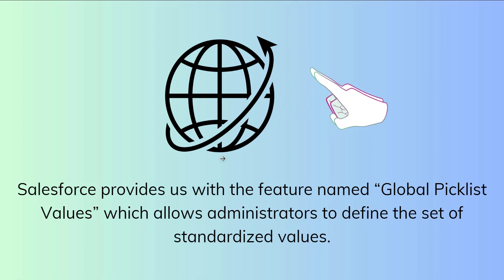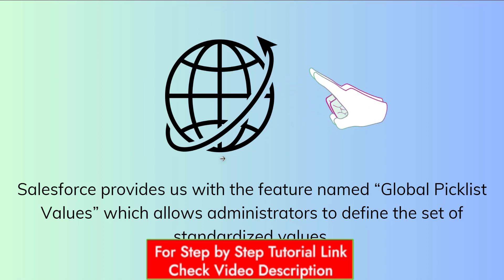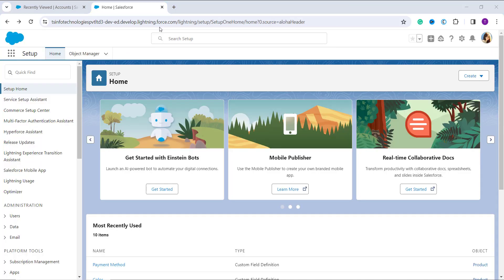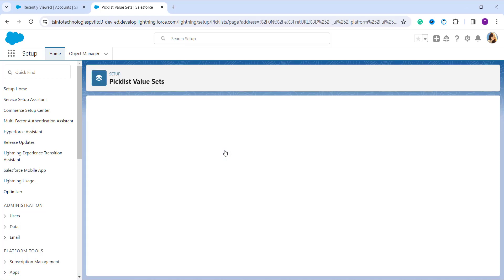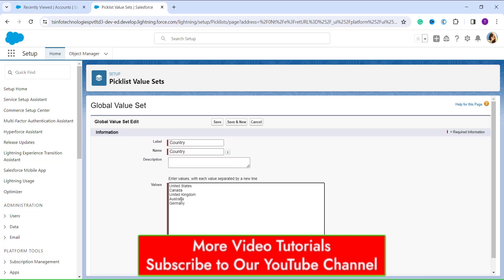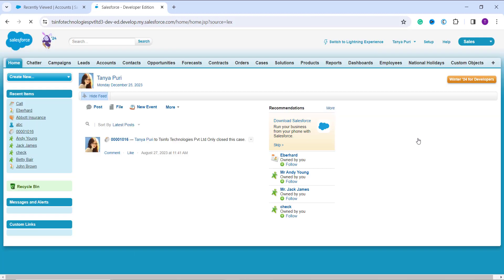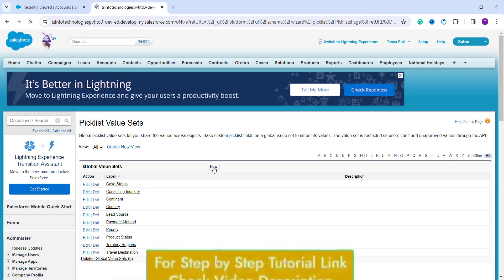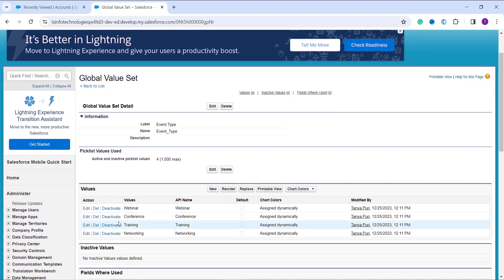Global Picklist Value Set in Salesforce | How to Create Global Picklist Value Set in Salesforce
Do you want to create picklist values that you will be going to use in multiple objects?
In the Salesforce Video Tutorial, I explained what global picklist values mean in Salesforce. I have also covered the practical implementation of how to create a global picklist value set in Salesforce.

Additionally, I have covered the following topics with step-by-step implementation and examples:
1. How to create global picklist value set in Salesforce Lightning
2. How to create global picklist value set in Salesforce Classic
Check out the complete tutorial on How to create Global Picklist Value set in Salesforce